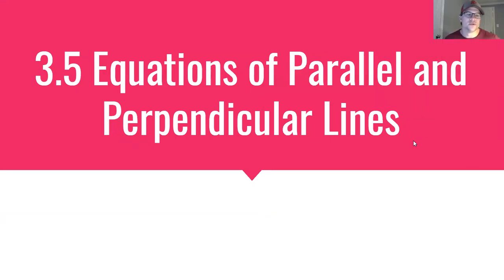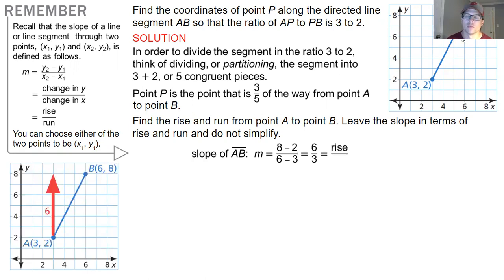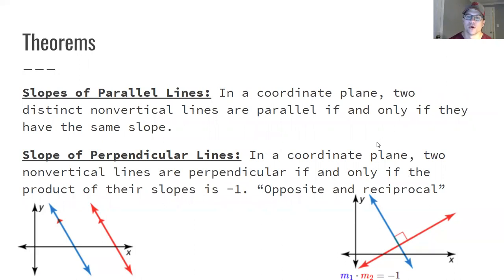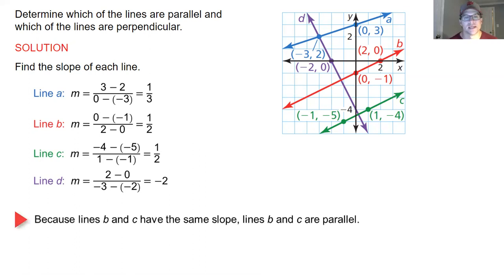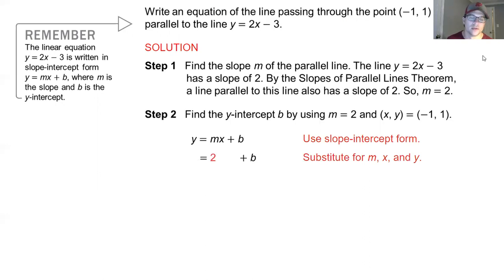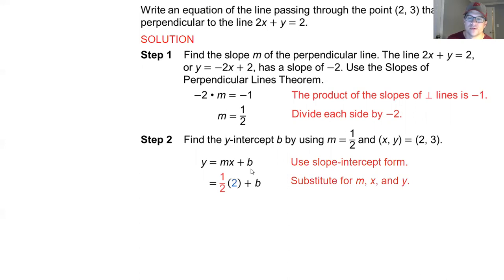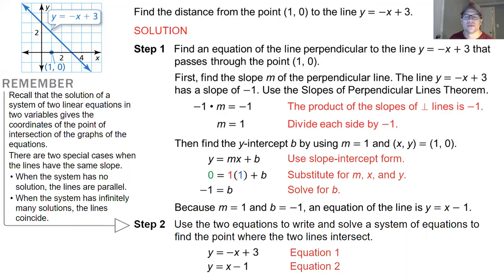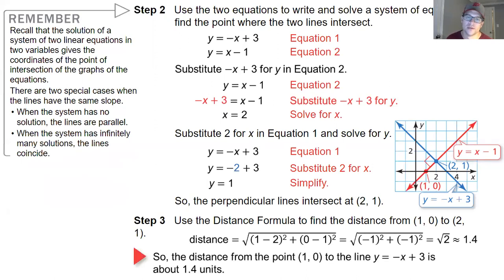3.5 Equations of Parallel and Perpendicular Lines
Big Ideas Geometry 3.5 Equations of Parallel and Perpendicular Lines